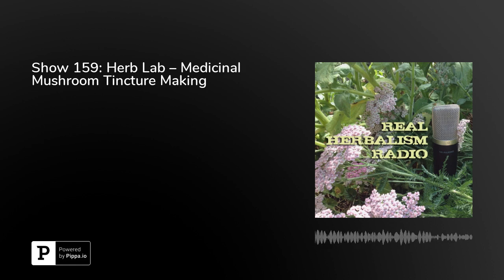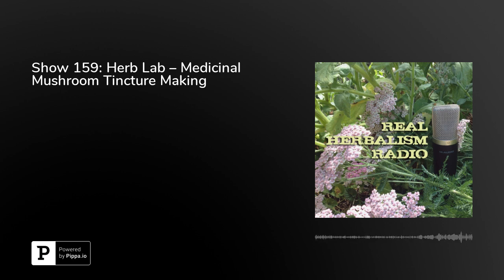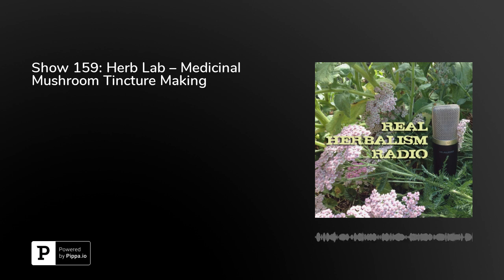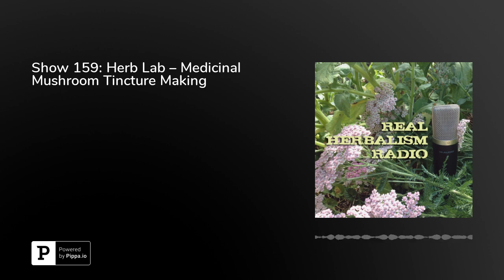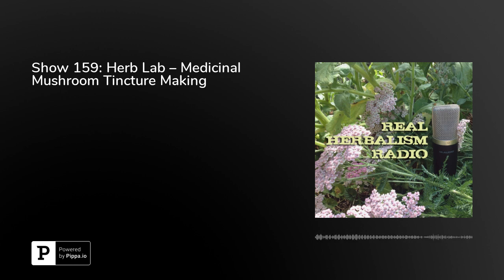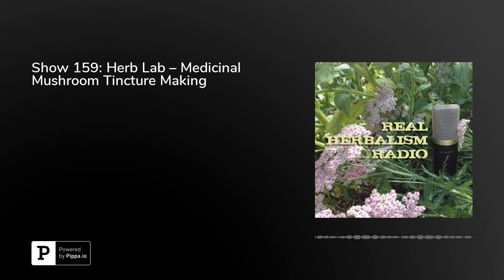Show 159: Herb Lab – Medicinal Mushroom Tincture Making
Podcast Show 159:&nbsp;Herb Lab – Medicinal Mushroom Tincture MakingSue and Candace were inspired to make their own medicinal mushroom tinctures after their talk with Jeff Chilton, who is an author, founder of Nammex, and an expert in the medicinal mushroom industry for over 40 years. They also discuss fortifying herbs and ways of treating pain with liniments.